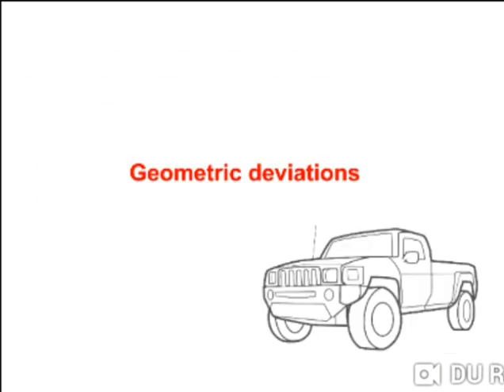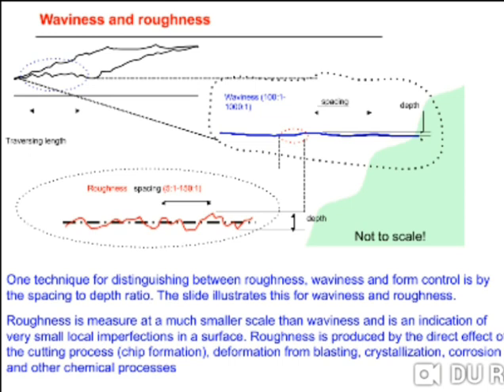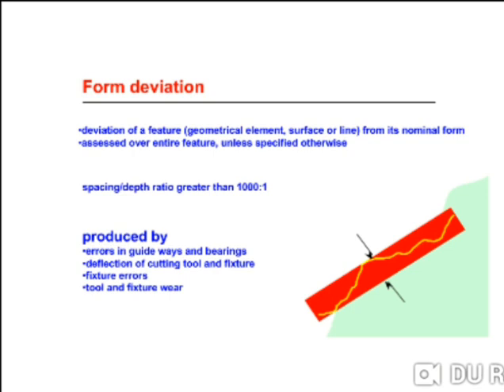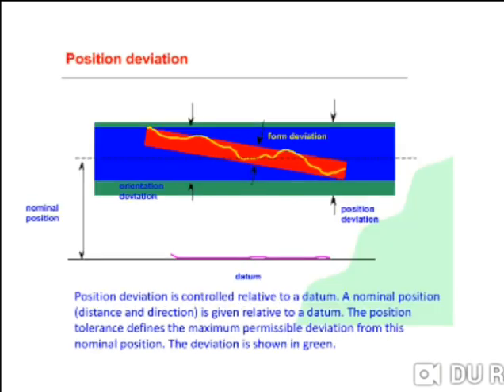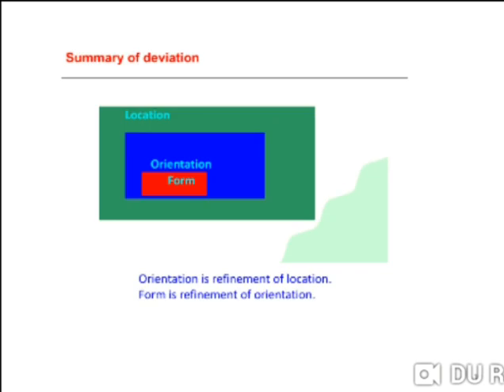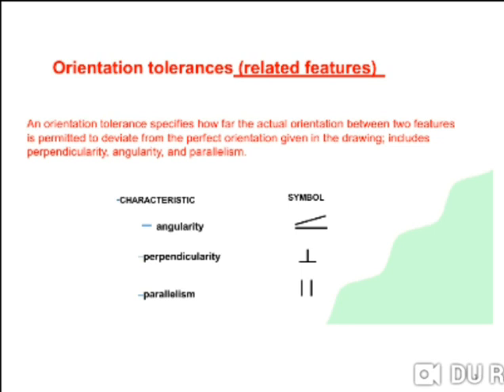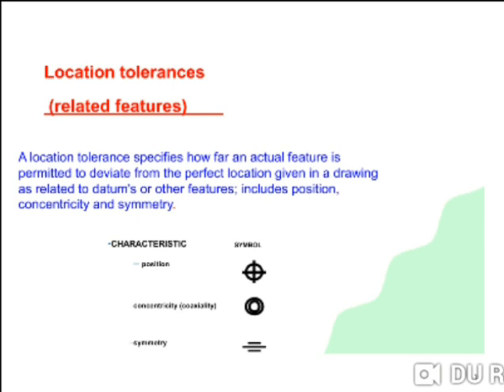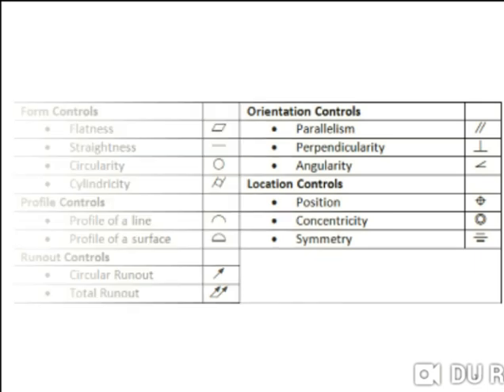GD&T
GD&T ,Geomentrical dimensioning and tolerancing ,